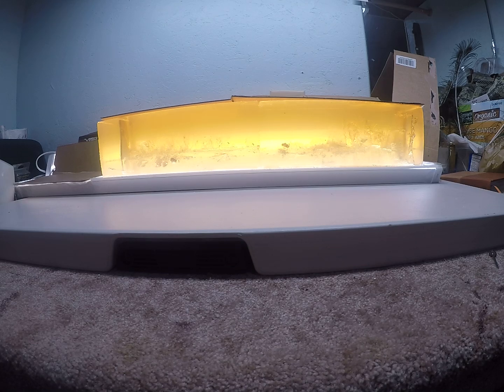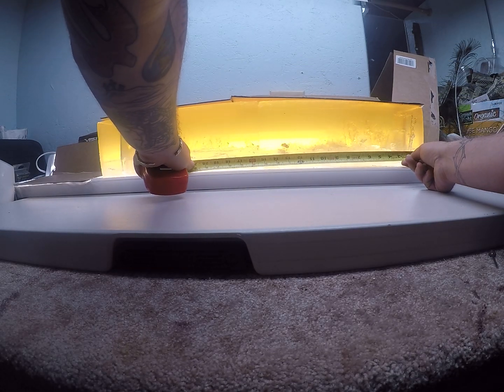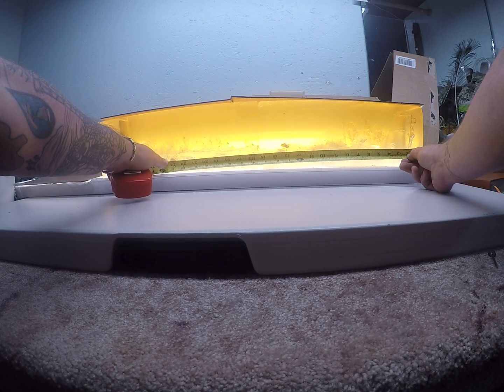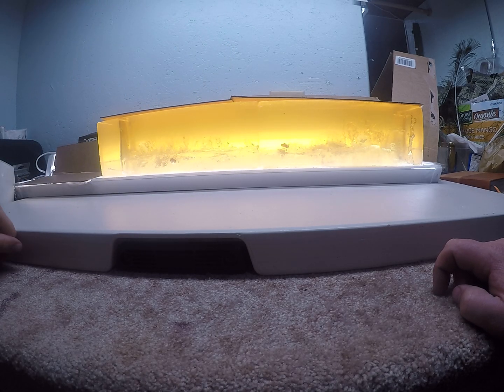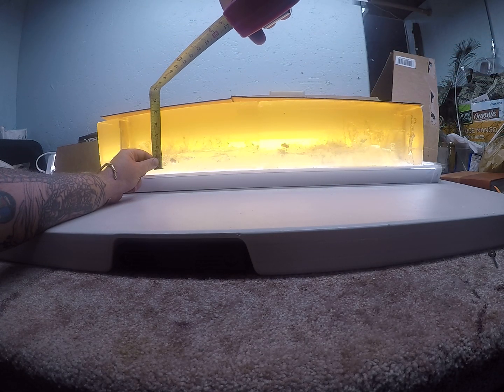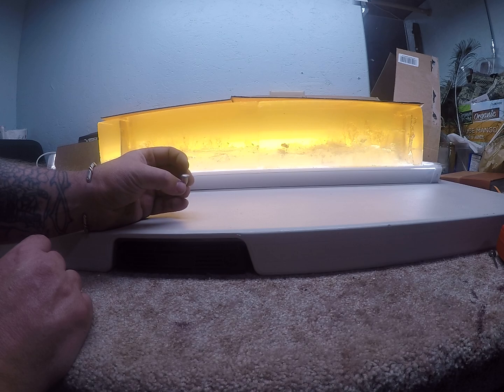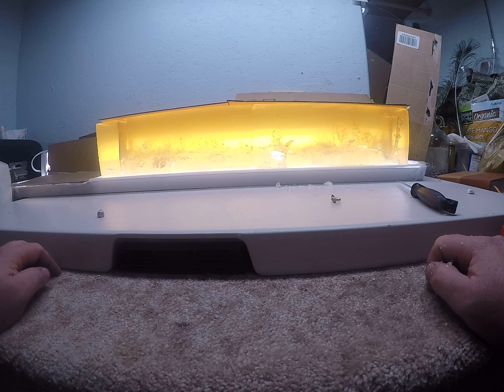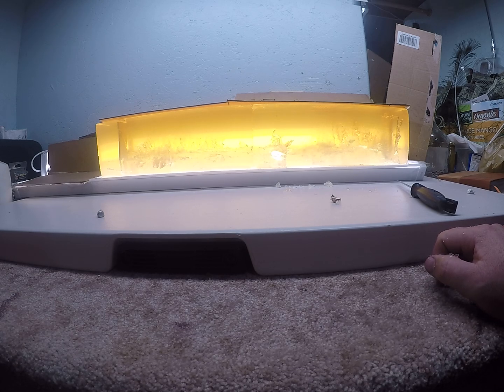6.5 Creedmoor 143 ELD-X ballistics gel test at home review part 2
Retesting the ELD-X using hide and bone. All bullet manufactures I have reached out to say it is not necessary to use hide and bone with 10% gel. I had a request for a test like this on this bullet out of a 6.5 Creedmoor so I went ahead and did it.